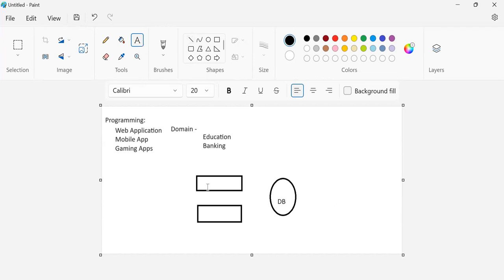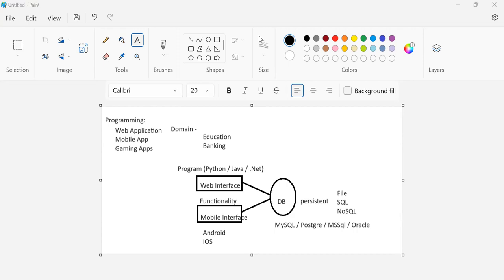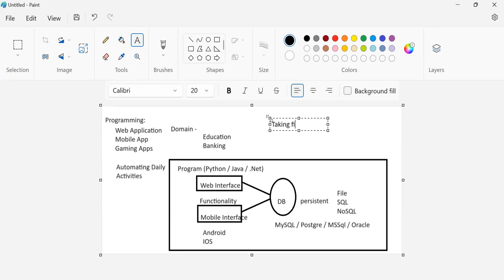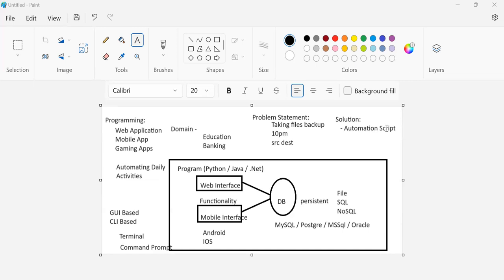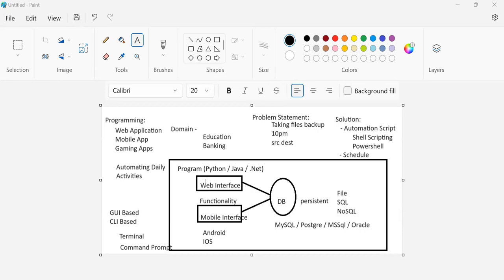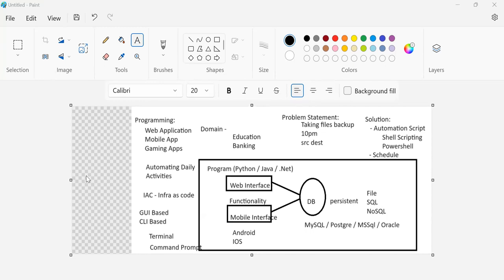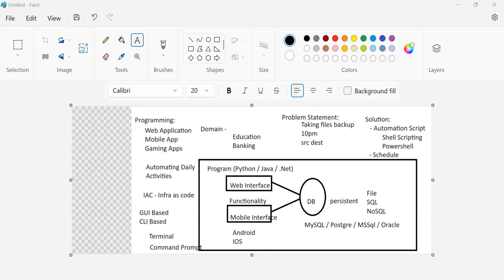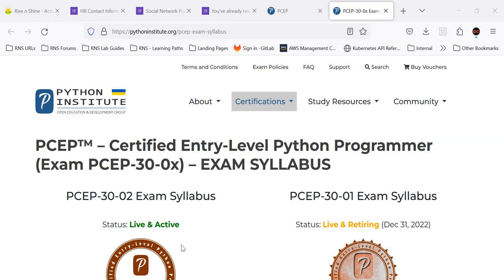Importance of Python – Learn the #1 Skill for Your Tech Career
🔥 Are you wondering why everyone talks about Python?
In this video, you’ll discover why Python is the most in-demand programming language for students, job seekers, and professionals in today’s tech world.

🚀 Here’s what you’ll learn:

Why Python is easy yet powerful for beginners 🐍

How Python drives fields like AI, Data Science, and Automation 🤖

Career paths you can unlock by learning Python 💼

Real-world applications that make Python a must-learn skill 🌍

💡 Whether you’re a student, fresher, or IT professional, this video will help you understand why learning Python can skyrocket your career.